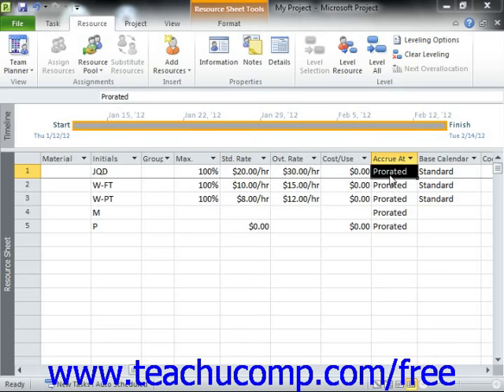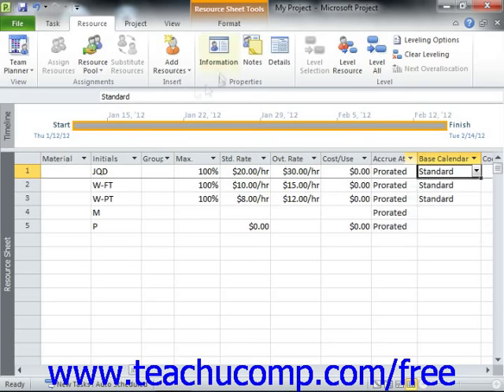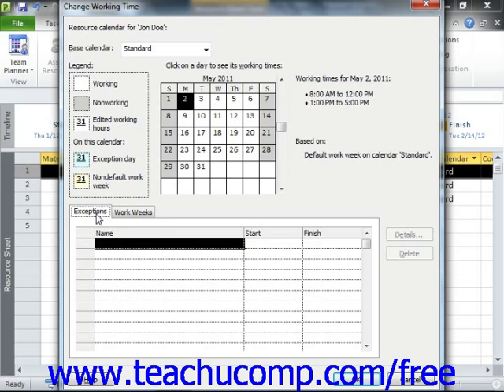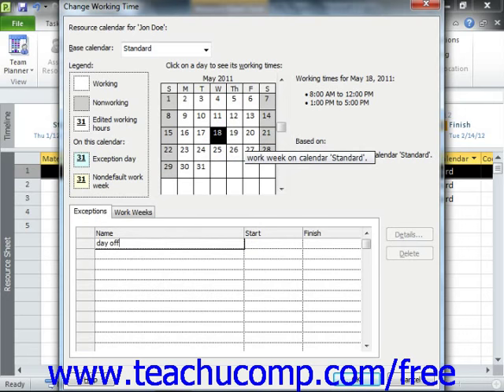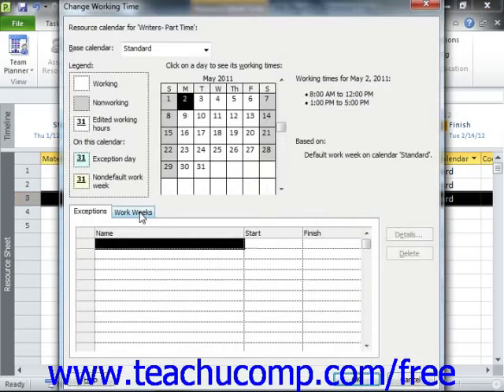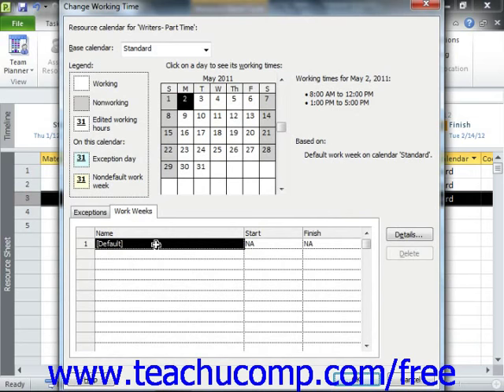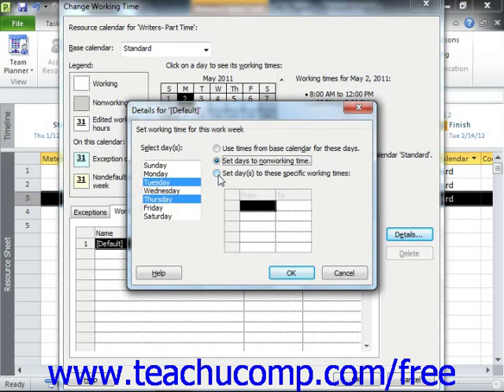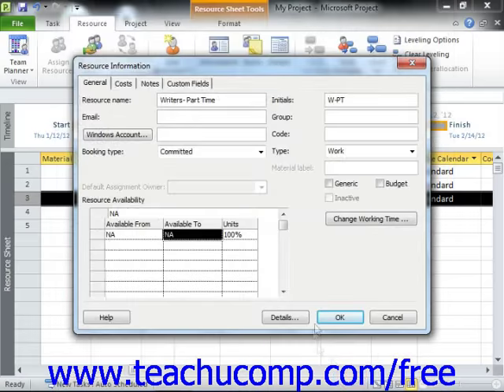Project 2010 Tutorial Scheduling Work Resources Microsoft Training Lesson 4 6